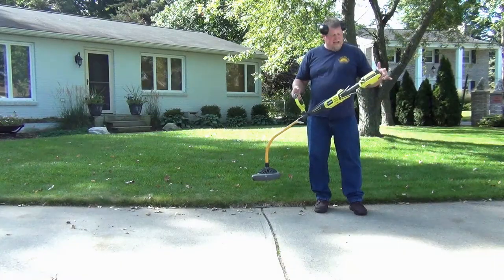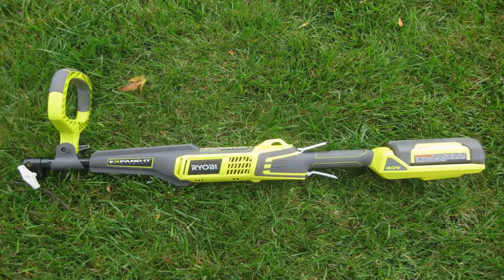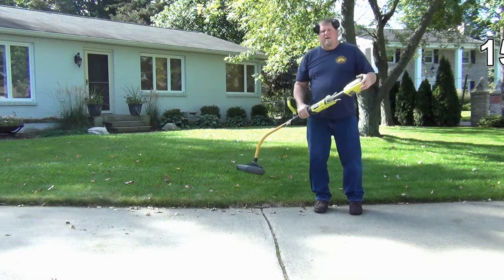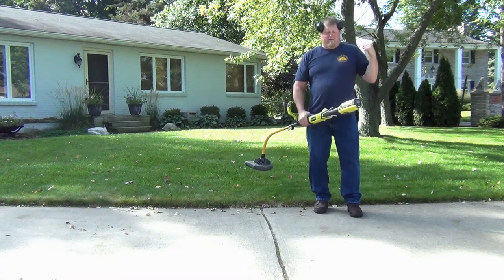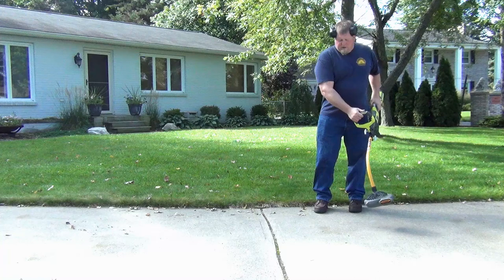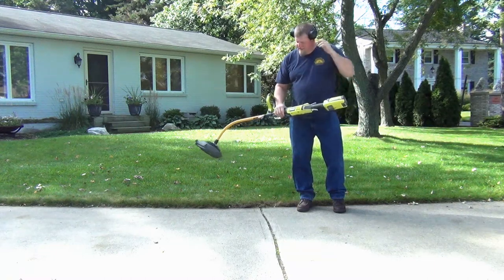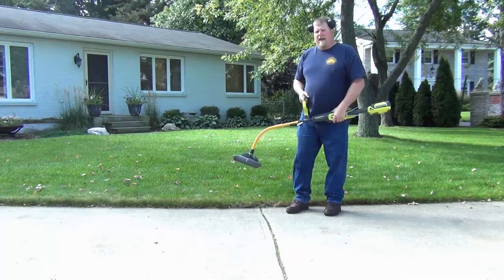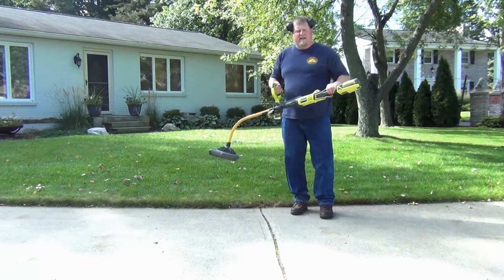Ryobi 40 Volt Expand-It with Blower Attachment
The Ryobi 40 volt Expand-It powerhead offers you the ability to expand you lawn equipment line while freeing you up from the necessities of dealing with gas.

Come check out more reviews and discuss your favorite workshop hobby with us over